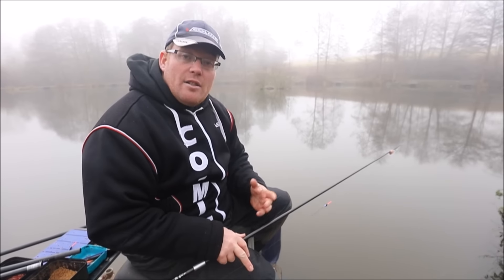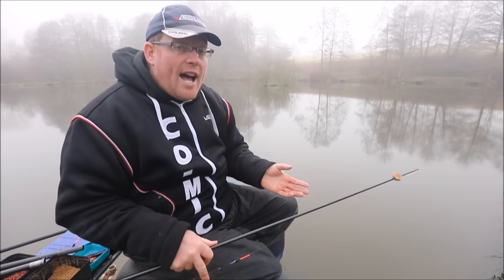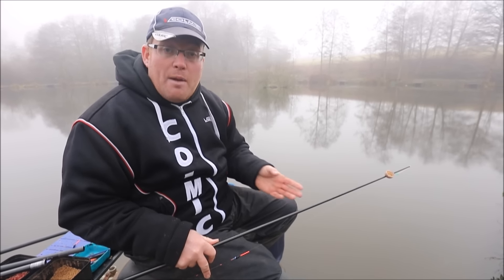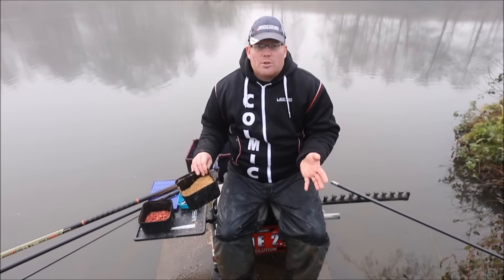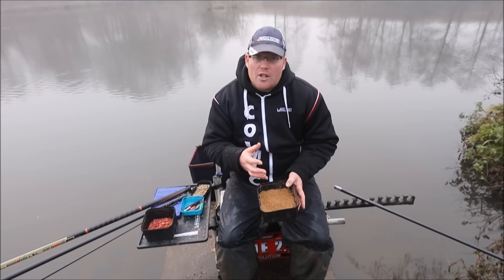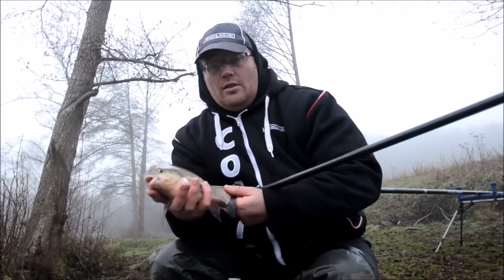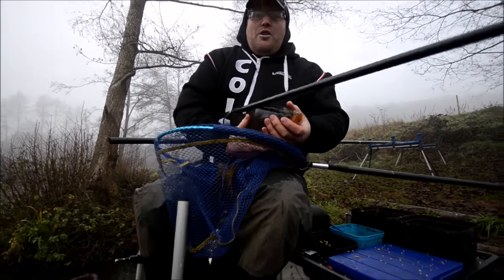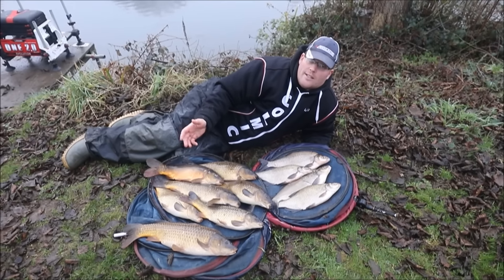Winter Expander Fishing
Fishing Alders Farm on a very cold winters day.  I am fishing expander pellet on the pole on Pines Lake.

Details on fishery below.